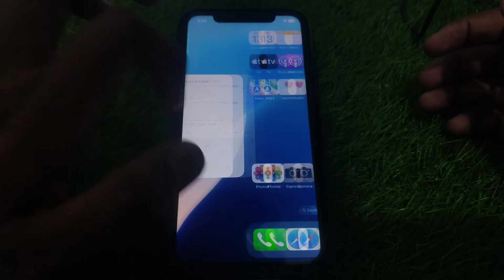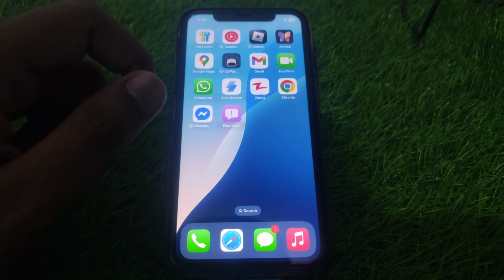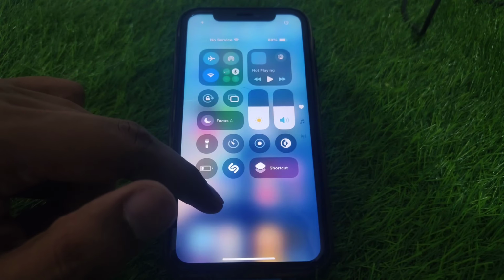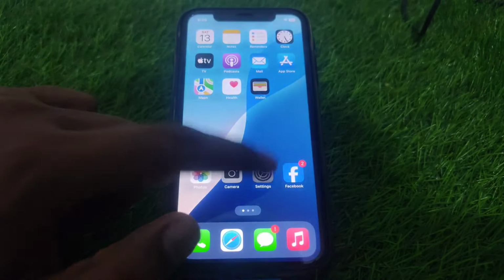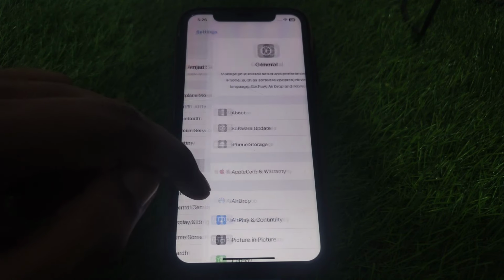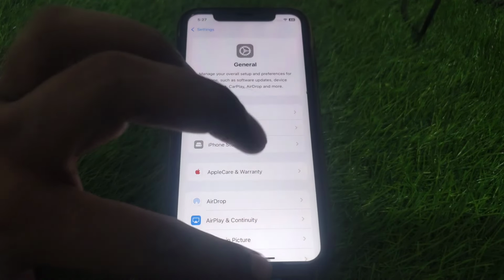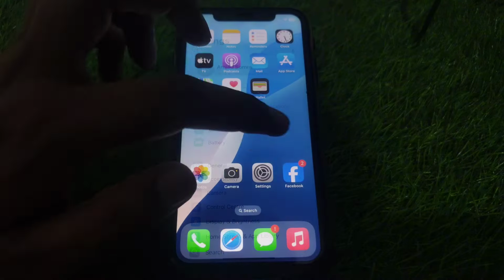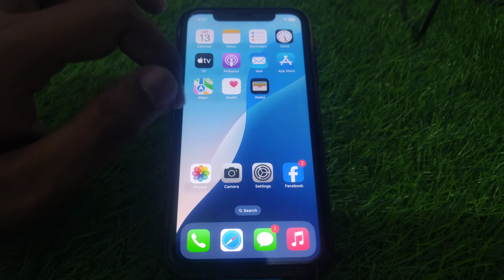ios 26 unable to download | can't download ios 26 | ios 26 update unable to download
In this video, you’ll learn how to fix iOS 26 unable to download on iPhone. Many iPhone users face issues when trying to download or update to the latest iOS version, and this step-by-step tutorial will guide you through the solutions.

We’ll cover why iPhone shows iOS 26 unable to download, how to troubleshoot Wi-Fi or storage problems, and how to restart the update process correctly. With these simple methods, you’ll be able to fix the issue and update your iPhone to iOS 26 without hassle.

👉 By the end of this video, you will discover:

How to fix iOS 26 unable to download on iPhone

Why iPhone iOS 26 update fails to download

Steps to clear space, reset network, and restart download

Apple-recommended fixes for iOS 26 unable to download issues

This is your complete iPhone iOS 26 unable to download fix guide for users in the United States.

how to fix ios 26 unable to download
ios 26 unable to download on iphone
iphone ios 26 update error
fix iphone ios 26 update issues
ios 26 download problem on iphone
unable to download ios 26 fix
ios 26 update failed iphone
iphone ios 26 unable to install update
how to fix update issues ios 26
ios 26 troubleshooting iphone
apple ios 26 update fix
iphone ios 26 software update problem
ios 26 unable to download guide
fix iphone unable to download update
ios 26 error on iphone update
ios 26 installation problem fix
iphone ios 26 unable to update solution
ios 26 download failed iphone fix
apple ios 26 support update fix
united states iphone ios 26 update fix

ios 26 update failed unable to download iphone
iphone ios 26 download error fix
ios 26 troubleshooting guide iphone
why is ios 26 unable to download on iphone
apple ios 26 software update problems
ios 26 unable to install update iphone
iphone ios 26 update fix tutorial
ios 26 download issue iphone solution
how to restart ios 26 update on iphone
fix ios 26 unable to download with wifi reset
iphone ios 26 storage issue update fix
ios 26 not downloading apple support help
iphone ios 26 update troubleshooting guide
how to clear space for ios 26 download iphone
ios 26 unable to download problem fix
fix unable to install ios 26 update iphone
ios 26 iphone unable to download update error
united states iphone ios 26 update support
ios 26 update not working iphone fix